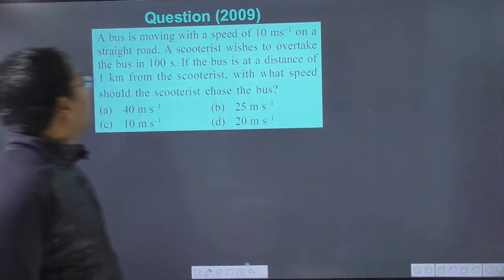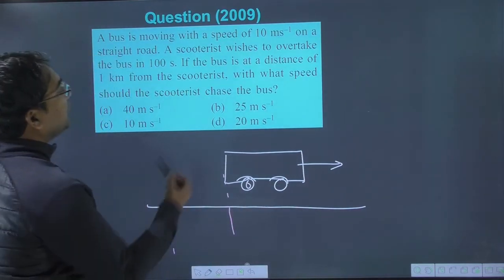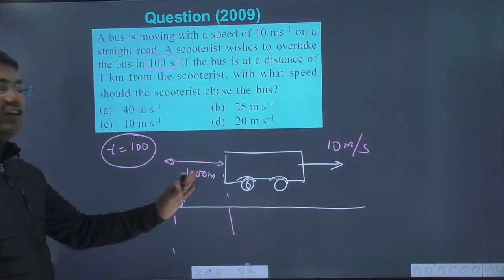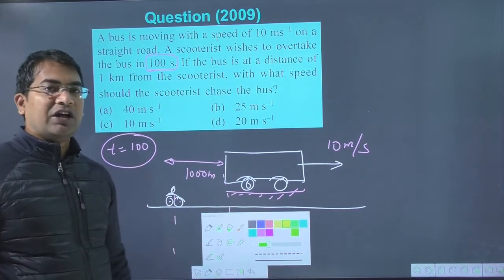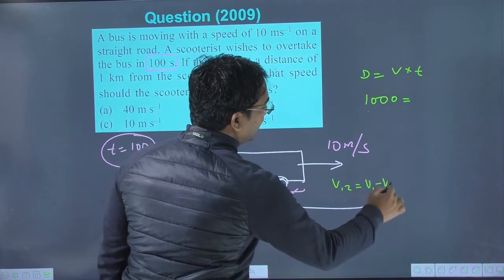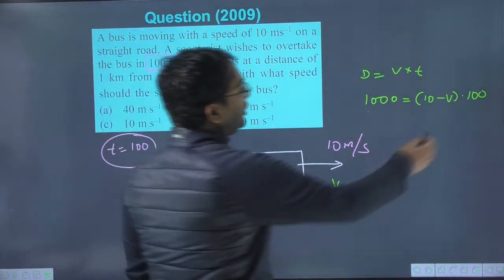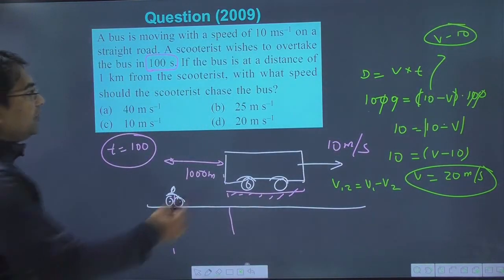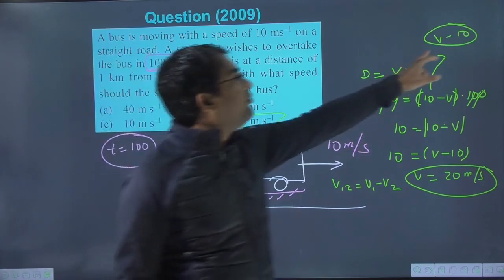A bus is moving with a speed of `10 ms^-1` on a straight road. A scooterist wishes to overtake the